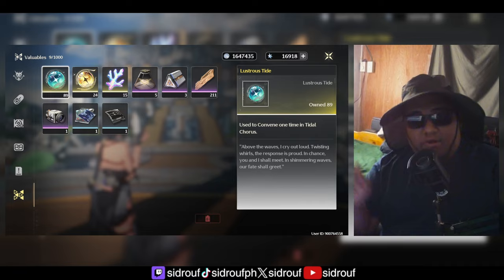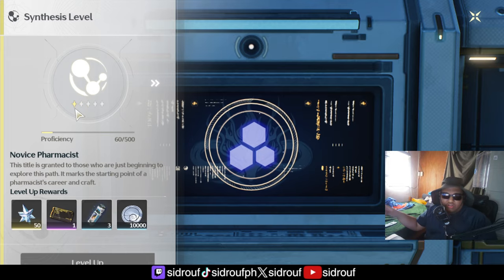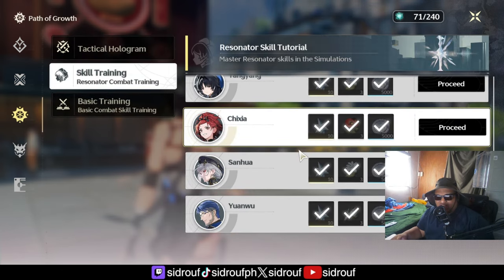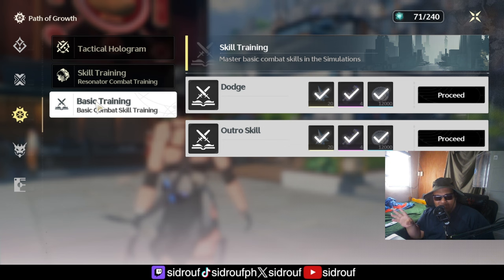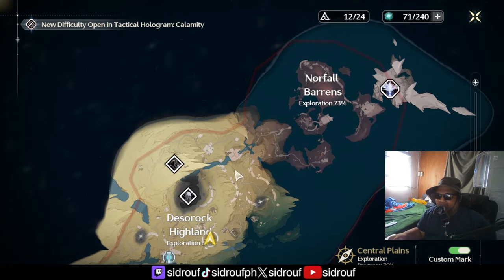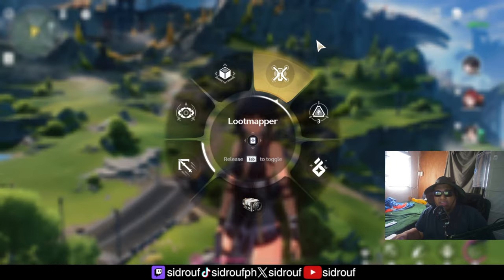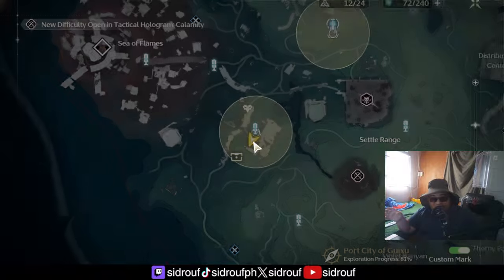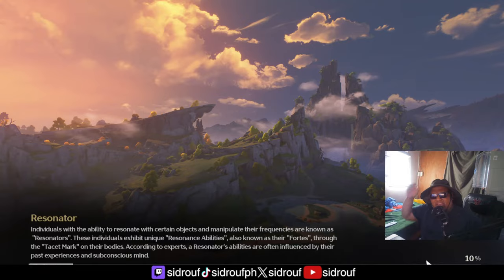5 TIPS to get more Asterite! (Wuthering Waves NO PULL)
Iliterally have no reason to have asterite since Idon't plan on pulling but let's make this video anyways for the memes